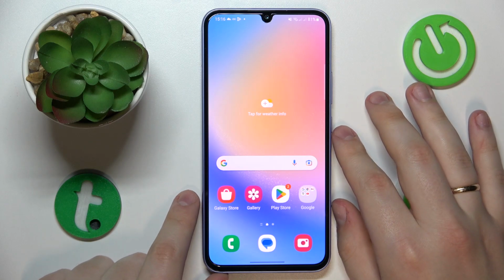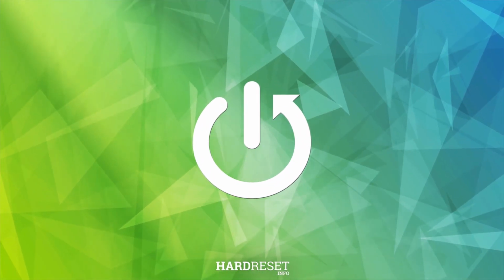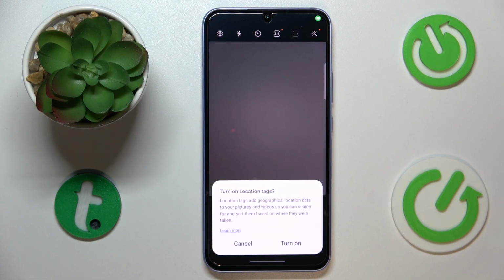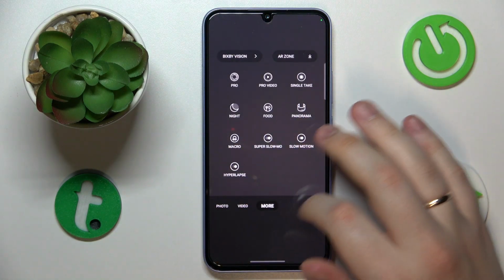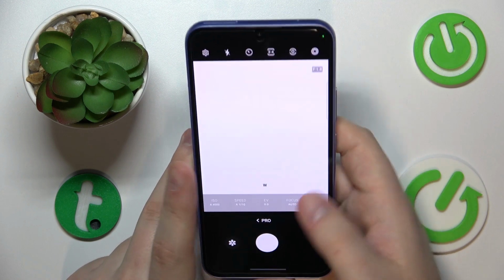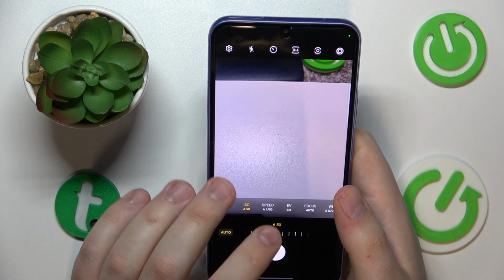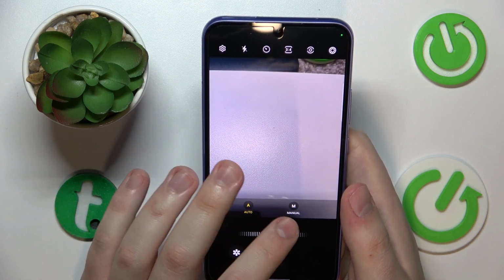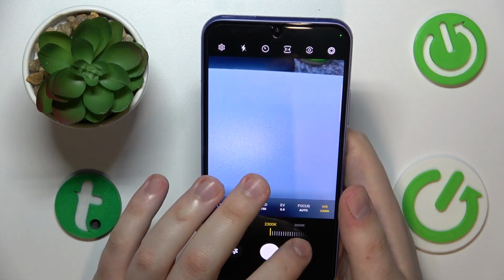How to Access all Pro Camera Settings in Samsung Galaxy A34 - Camera Pro Mode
In today's video, we'll show you how to easily access and use Pro Mode on the Samsung Galaxy A34! This mode allows you to use more advanced camera features and take stunning photographs. So, if you want to use this Camera feature effectively, look up and follow all steps. Let's get this party started!

How to Use Camera Pro Mode in Samsung Galaxy A34? How to Open Camera Pro Mode in Samsung Galaxy A34? How to Use Camera in Samsung Galaxy A34?